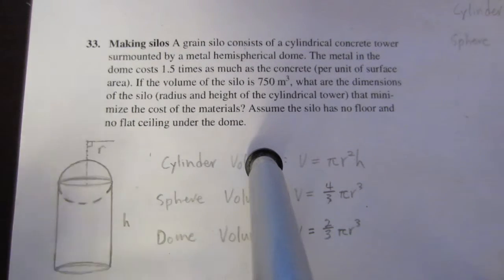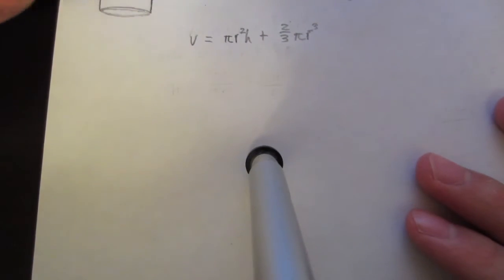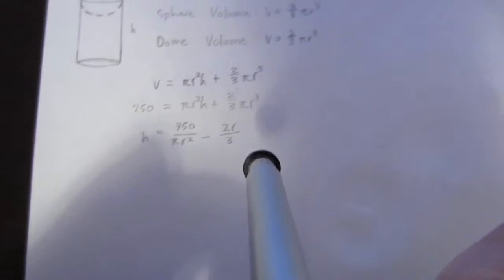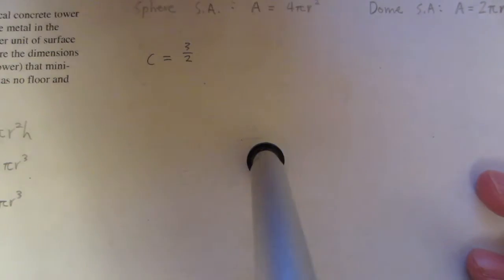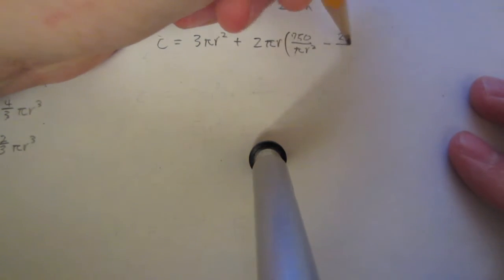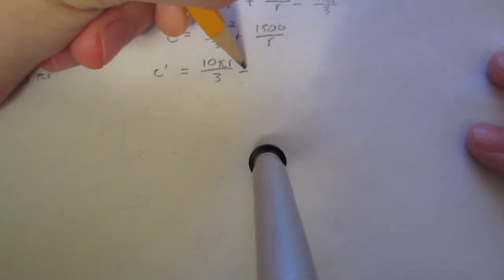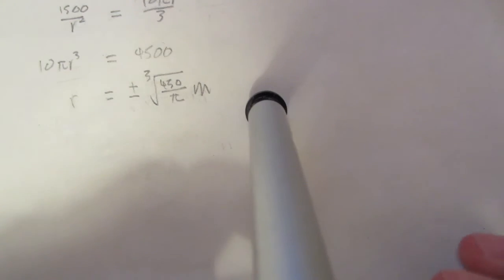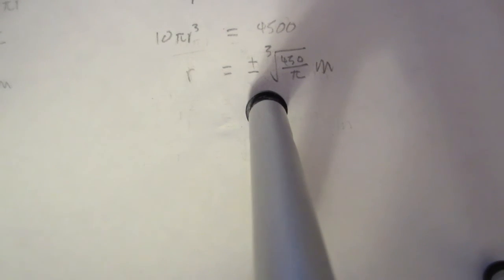Making Silos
you have no idea how many times i choked